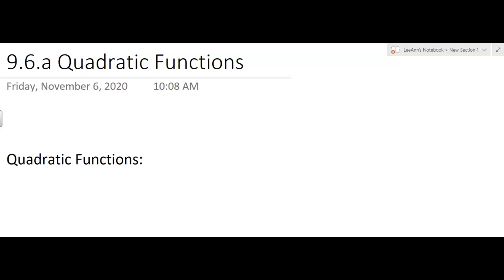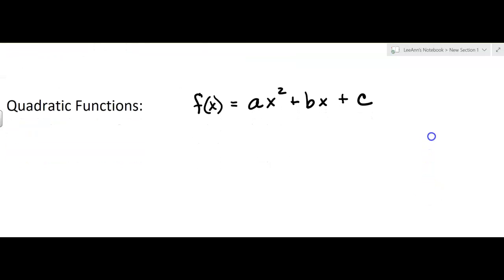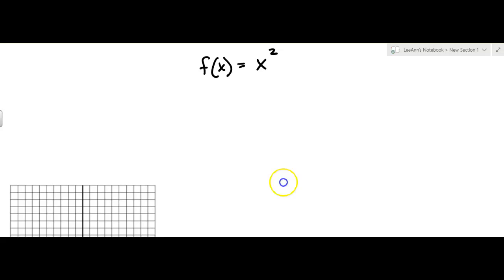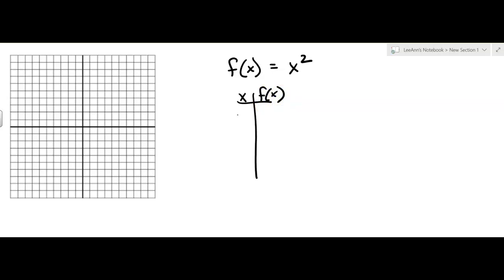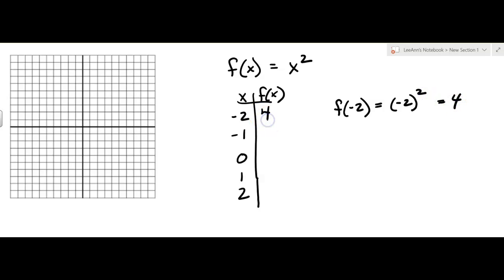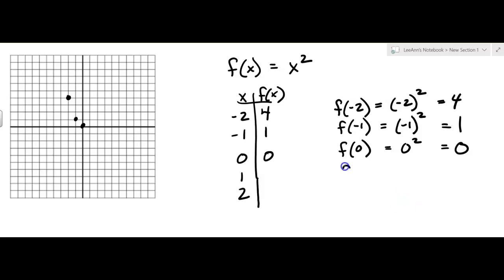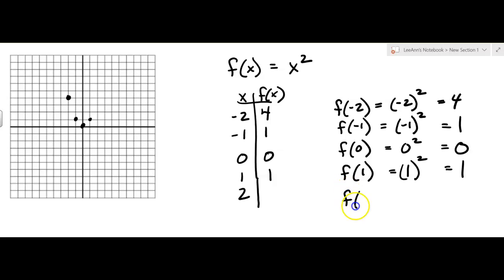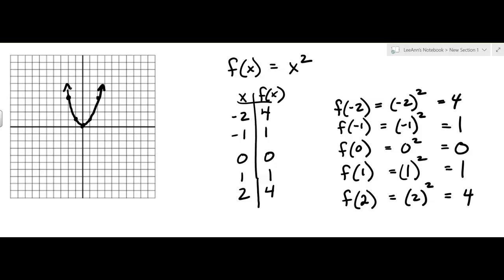9.6.a Quadratic Functions